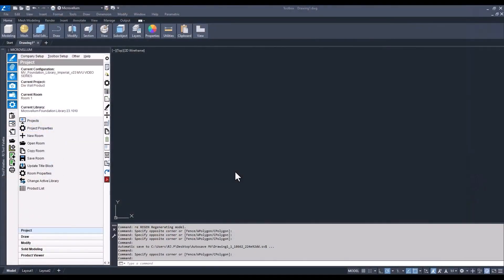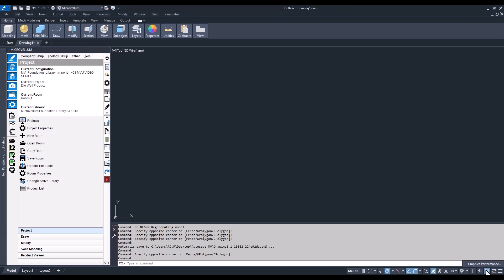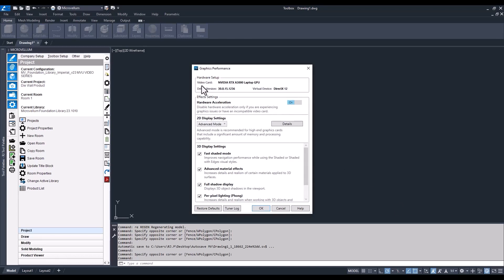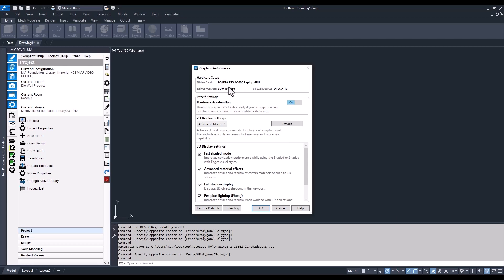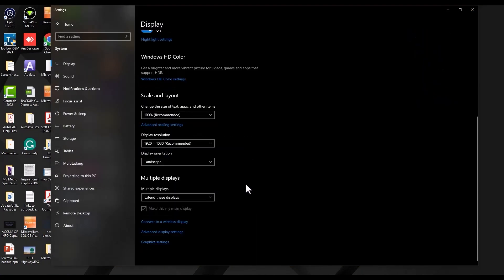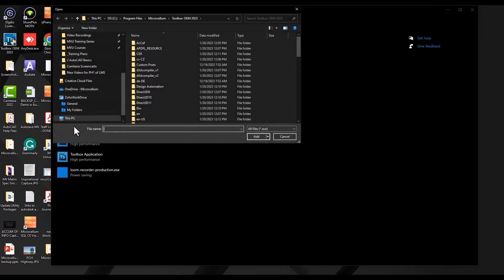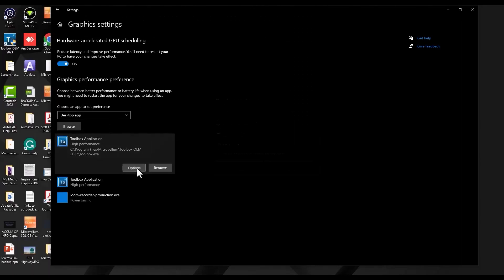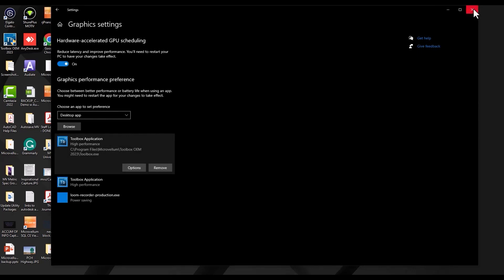Using Your High-Performance Graphics Card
On a system with dual graphics cards where one is an integrated on-board unit (commonly Intel HD Graphics) and the other is a discrete NVIDIA or AMD graphics card, AutoCAD utilizes the low-end video instead of the high-end display adapter. This video will show you how to configure Toolbox (AutoCAD) to use your highest-performance graphics card on your computer.

If you are in the market for a new graphics card, make sure you choose one that has been certified by Autodesk: